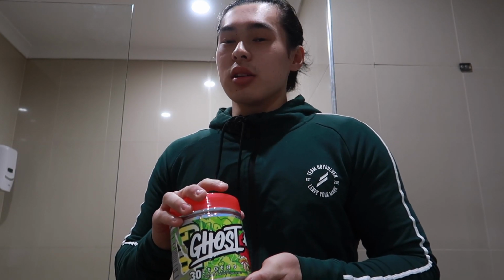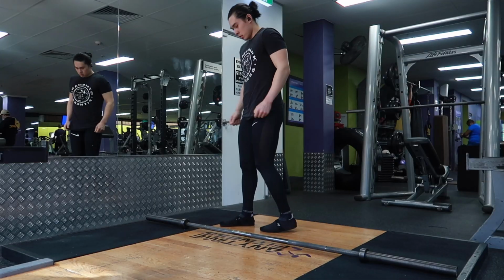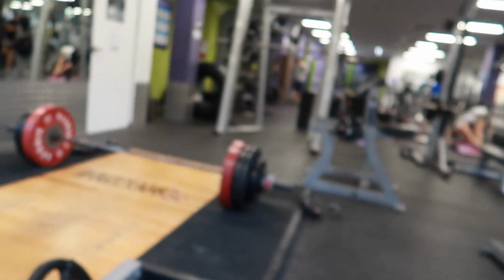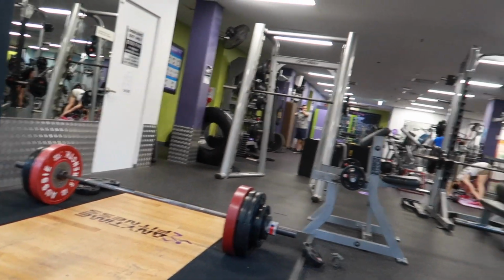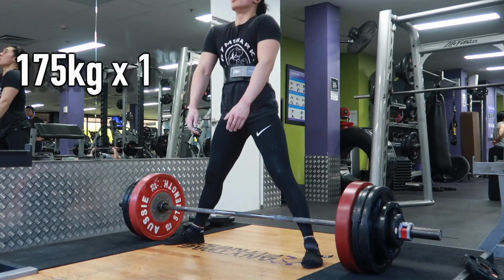JUST START | DEADLIFT DAY | RYAN WU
For a while now I've wanted to do a put out a video of one of my sessions and talk through between set. I know audio wasn't the greatest but hopefully you got to have some insight to what goes through my mind when I'm lifting.

For anyone who is looking to start something they're passionate about, you can skip to 11:30 to hear what I have to say about it and hopefully that also gives you some insight into my experiences thus far and what you should expect.

Full Workout:
Warm-up: Activation work (not shown but if you want a video on that let me know) + warm up set
Deadlifts:
- Topset: 2 reps @ rpe 8
- Back-off sets 3x6 @ rpe 6
Bent Over Rows 3x12
Underhand Lat Pulldown 3x12
Dumbell Bicep Curl 3x12
Straight-arm Pushdown 3x14

Ryan